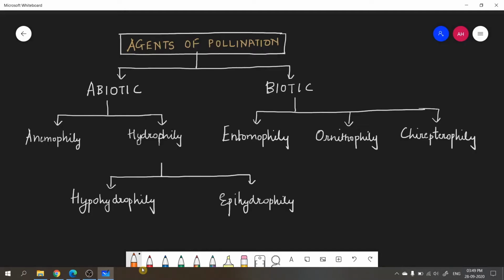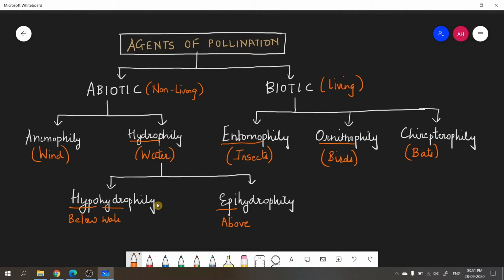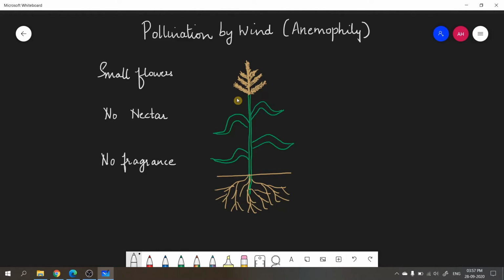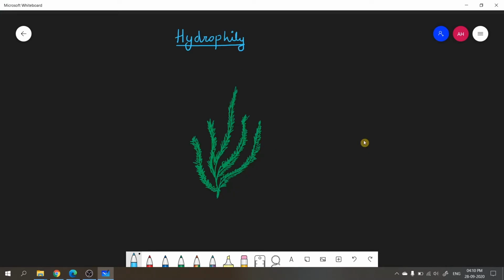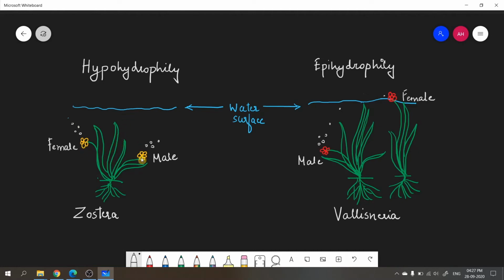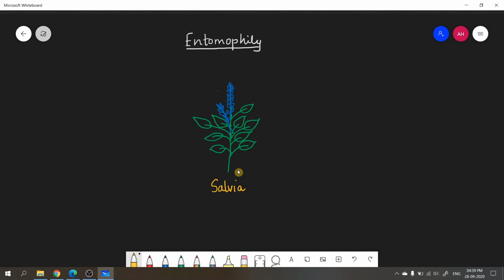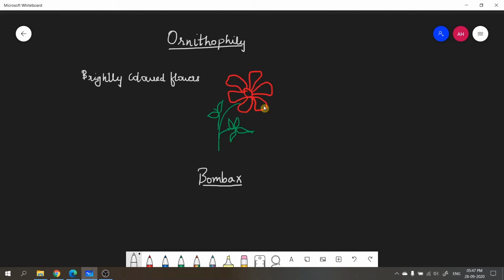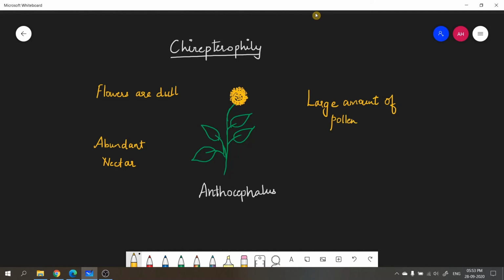Agents of pollination | Biology Class 12 | CBSE | HSC | NEET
In this video you will learn about the various Agents of  Pollination which is a part of the 1st chapter of Class 12 Biology. The concepts and topics are relevant to CBSE and HSC boards. This topic falls under Chapter 1 Sexual reproduction in flowering plants (CBSE) and Reproduction in lower and higher plants (HSC)
All the NEET aspirants may also find this video helpful.

1. Anemophily
2. Hydrophily
3. Hypohydrophily
4. Epihydrophily
5. Entomophily
6. Ornoithophily
7. Chirepterophily

Feel free to post your doubts in the comments section and I will make best efforts to answer them.

The topics covered are in accordance with the current Biology class 12 syllabus 2020-21